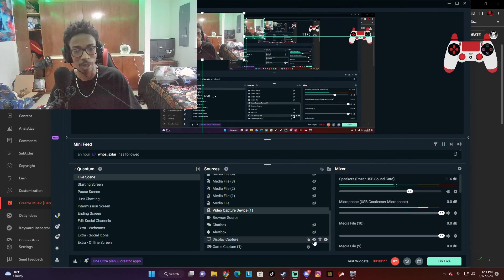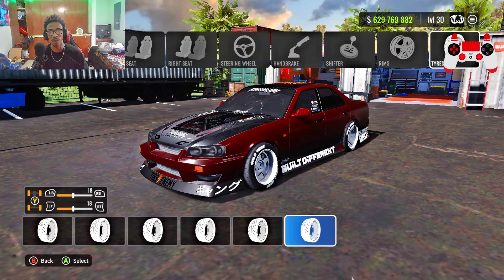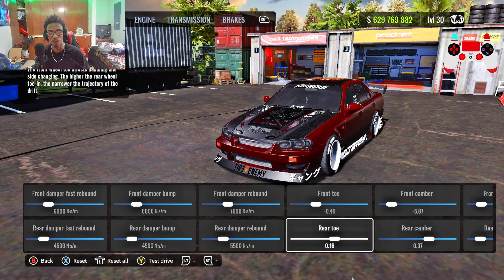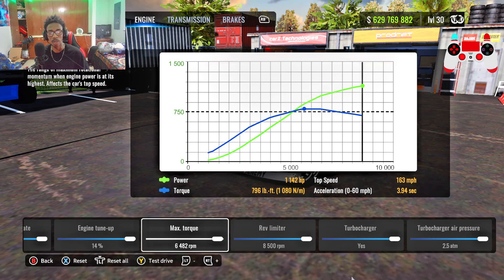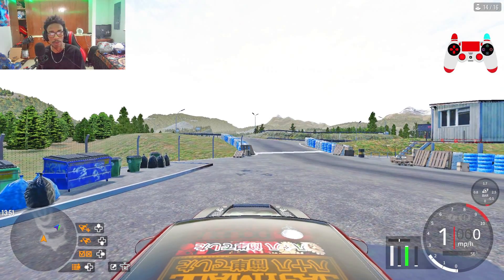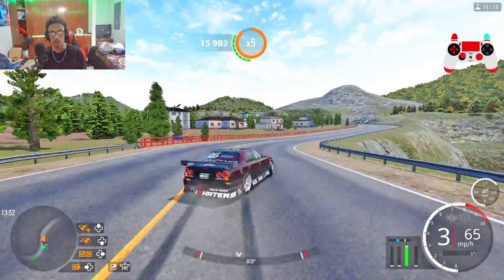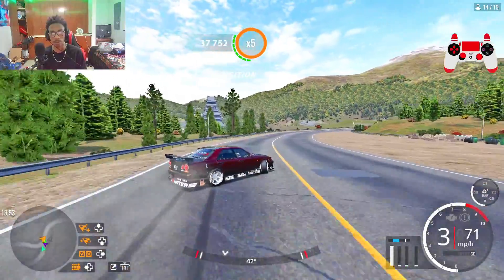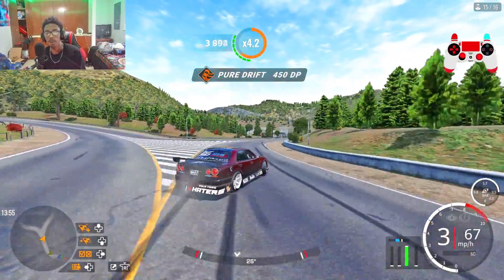1000HP! 2JZ Flash Ultimate Drift Setup - CarX Drift Racing Online Update 2.16.0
Hi! In today's carx drift racing engine swap update 2.15.0 video ill be showing you the my 2JZ SWPAPED FLASH Ultimate Drift Setup.